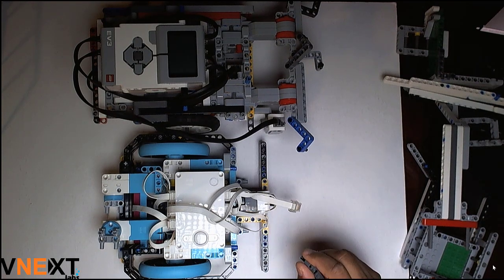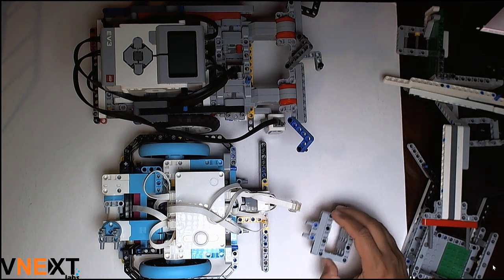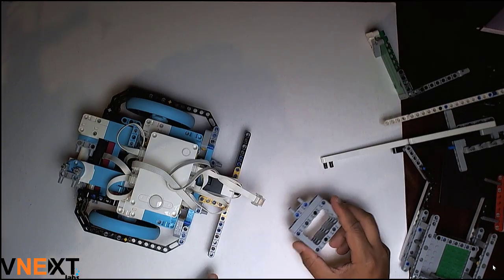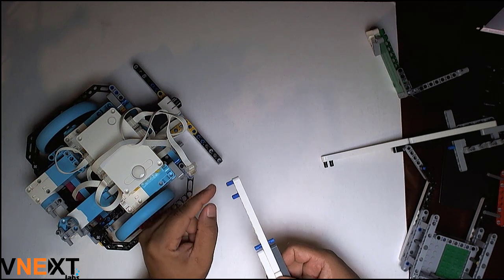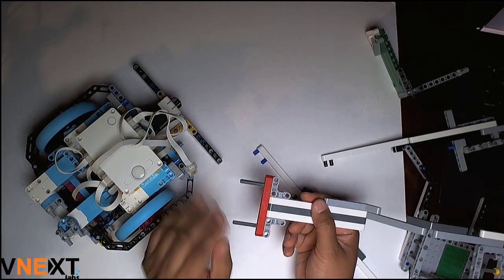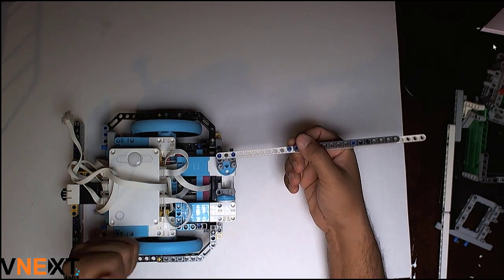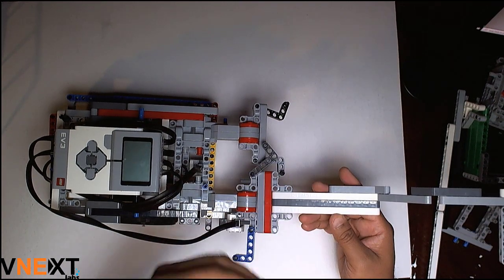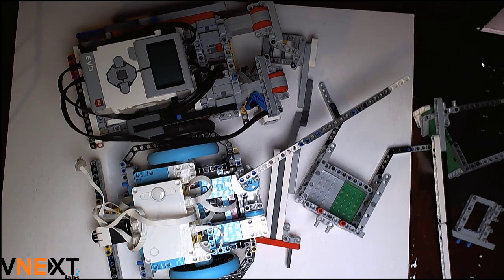WRL and FLL : Quick attach and detach motorized and static attachments on Spike Prime and EV3 Robots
For all the World Robotics League and First Lego League enthusiasts. Learn how to quickly attach and detach motorized as well as non-motorized attachments on Robot.

Think out of box, reduce non-productive time and maximize your scores